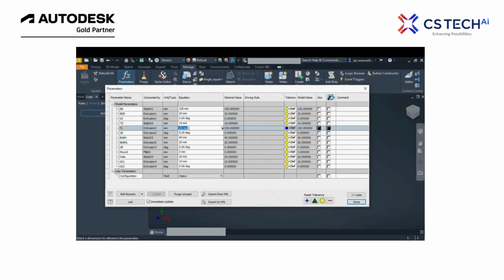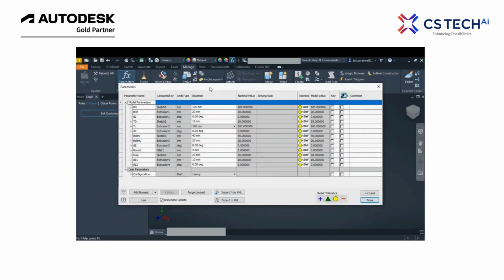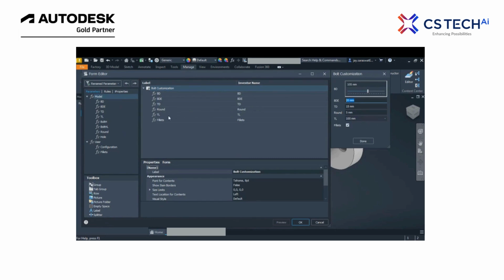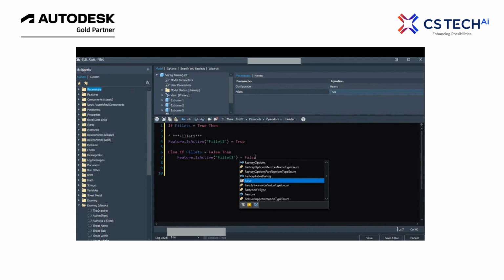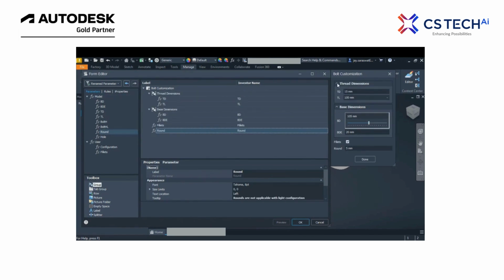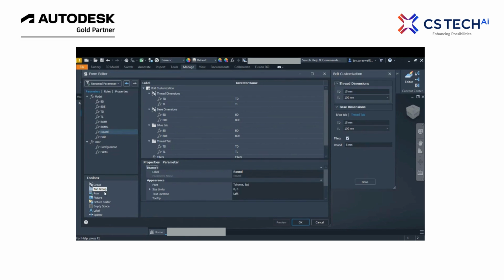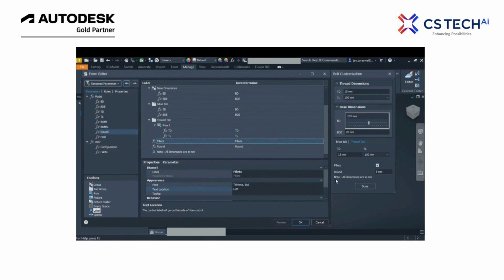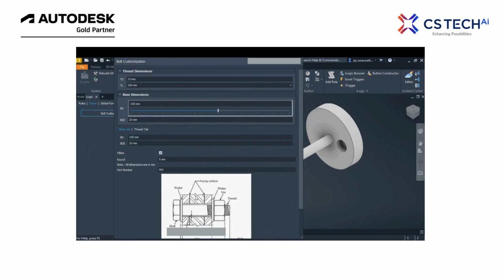Inventor Automation Series Building Smart Forms with iLogic Part - 2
Most iLogic forms fail for one simple reason:
they collect inputs but don’t control decisions.

In Part 2 of the Inventor Automation Series, CS TECH Ai goes beyond basic form creation to show how engineers can build logic-aware, decision-driven forms that guide users, prevent errors, and protect design intent.

This session is not about clicking buttons.
It’s about how engineers should think when designing forms.

1. Advanced form behaviour in Autodesk Inventor
• Why forms should react, not just display parameters

2. Dynamic form intelligence
• Show or hide inputs based on real design conditions
• Enable or disable controls to avoid invalid combinations

3. Parameter-driven decision logic
• When to lock values
• When to allow flexibility
• How to guide users without overwhelming them

4. Connecting forms with iLogic rules
• Real-time model updates driven by form logic
• Creating and using multi-value and true/false parameters in iLogic forms

5. Best practices from real-world automation
• Designing forms for non-expert users
• Reducing dependency on training
• Making automation reusable across projects and teams

📍 This series is built for:
• Engineers creating scalable automation
• Teams standardising design rules
• Organisations reducing dependency on expert-only models

Speaker : Jay Saraswat